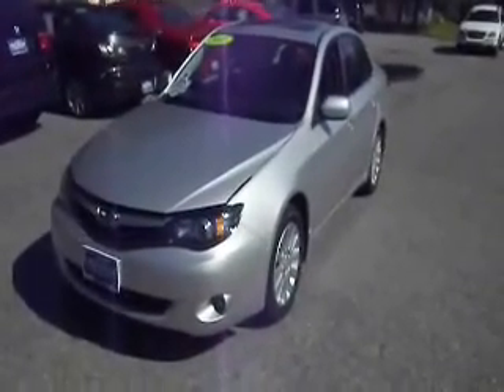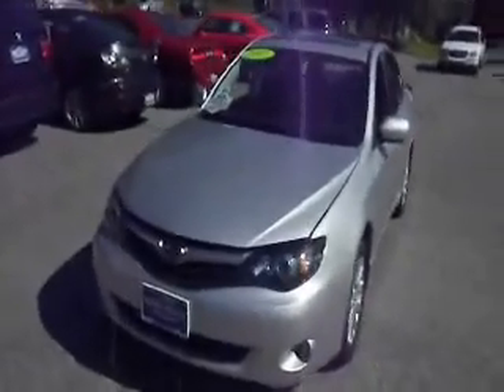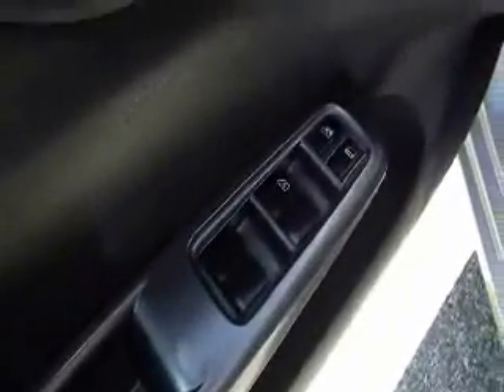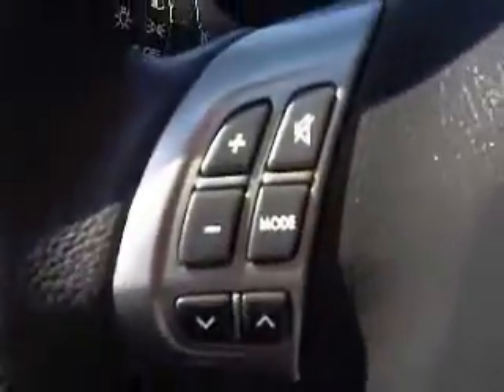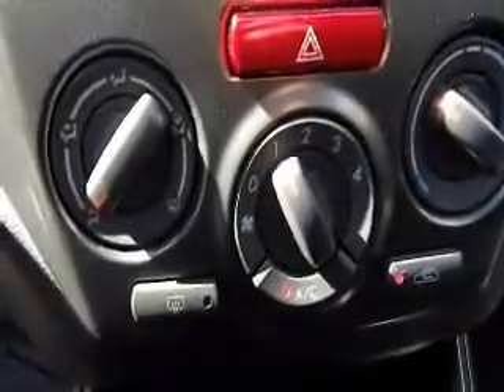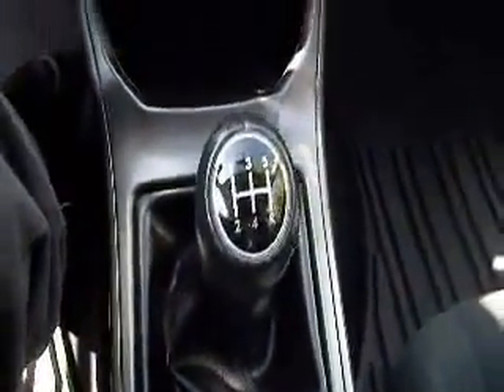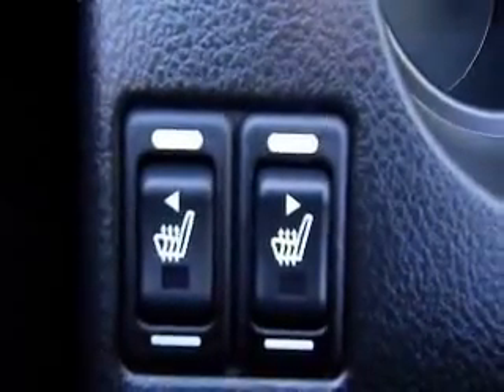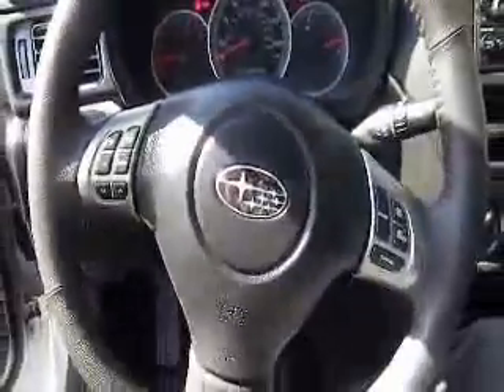2011 Subaru Impreza Cortlandt Manor NY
Bill Volz&#39;s Westchester Chrysler Dodge Jeep

2011 Subaru Impreza
Engine: 2.5L 4 cyls
Trans: Manual
Color: Gray
Mileage: 16,106